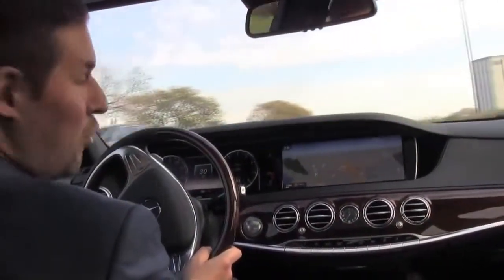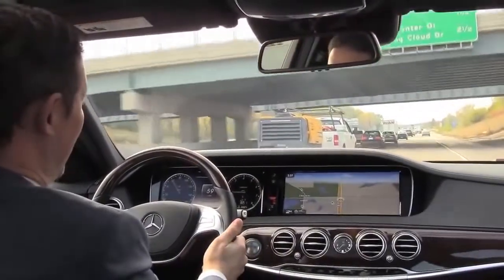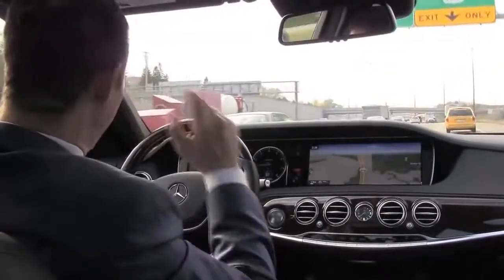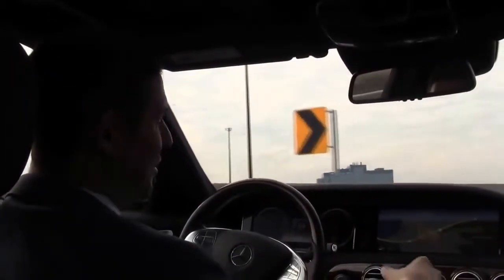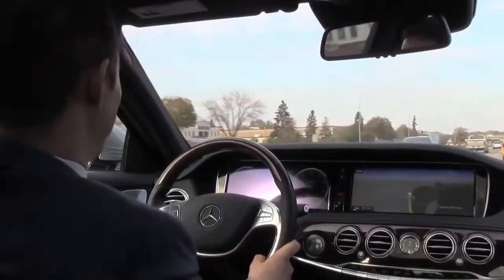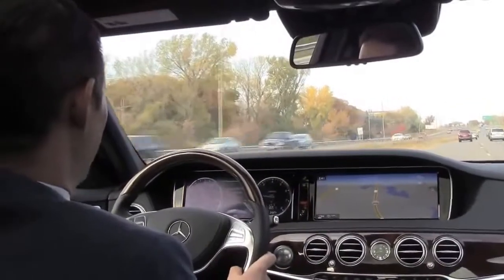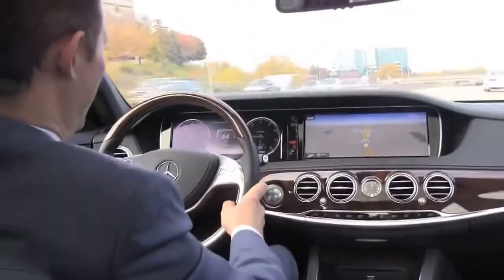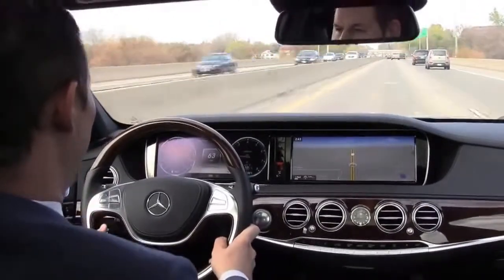The All New 2014 Mercedes S550 Feldmann Imports Bloomington Minneapolis MN Drive Along 720p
nissan gtr
nissan gtr vs bugatti veyron drag race
nissan skyline gtr r34
nissan skyline
nissan 370z
nissan
nissan 350z
nissan gtr 2014
nissan juke
nissan leaf
feldmann
feldmann imports
feldmann nissan
tom feldmann
john feldmann
tim feldmann
malte feldmann
jacqueline feldmann
tobias feldmann
walter feldmann
drop off
drop off trailer
drop off the key lee
drop off mtb
drop off some timber house bunny
drop official video
drop off the earth
drop off finding nemo
drop off body prank
drop official song
officially missing you
officially missing you tamia
officialnerdcubed
officially missing you jayesslee
official trailer
official music video
official video
official trailer 2015
official trailer 2014 bollywood movies upcoming
officially missing you cover
tots tv
tots tv theme tune with lyrics
totse guevara all songs
tots
tots tv episodes
totsugeki rock
tots pack opening fifa 14
tots video
tots